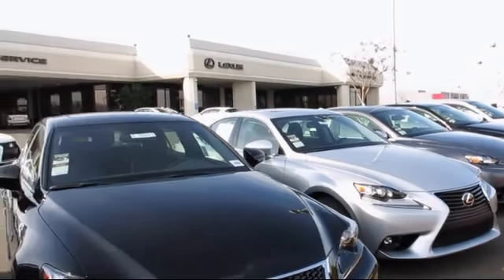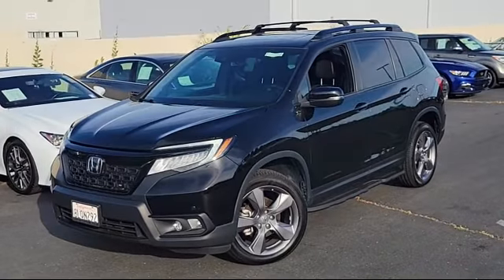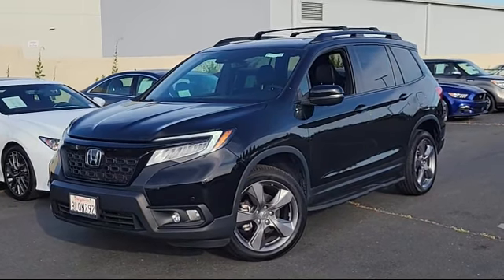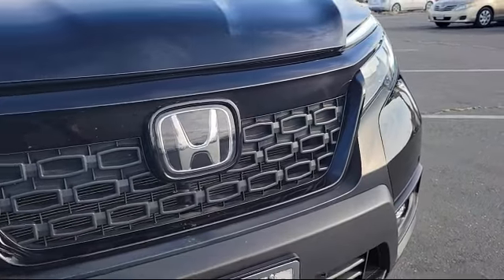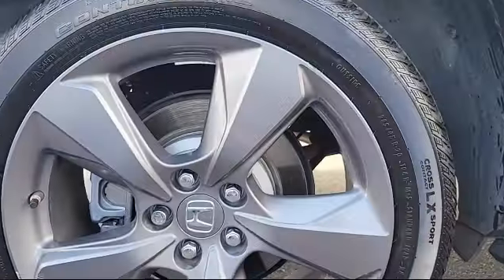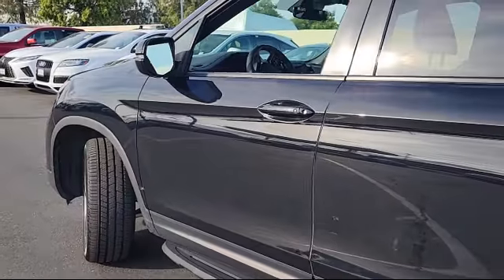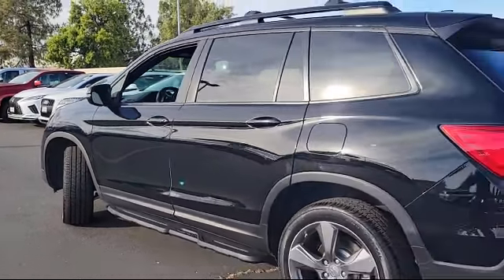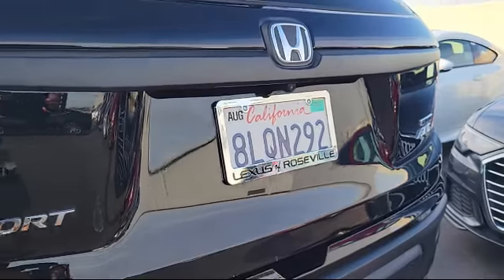2019 Honda Passport Roseville Sacramento Rocklin Folsom El Dorado Hills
2019 Honda Passport Stock Number: KB004444T Vin:5FNYF8H90KB004444.